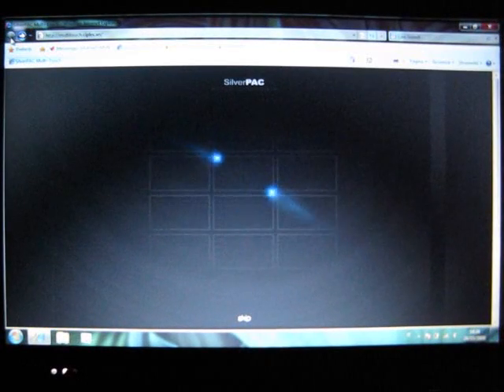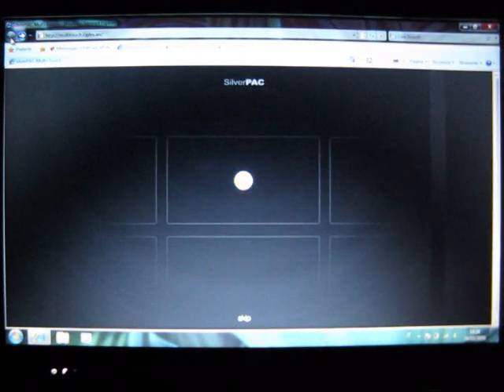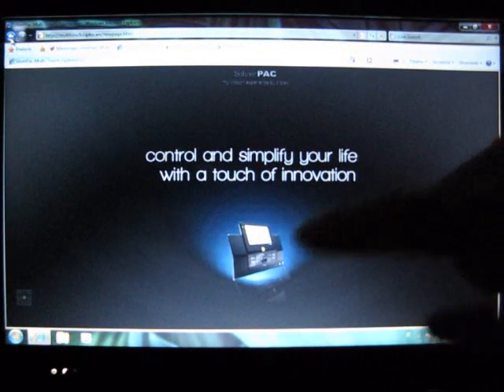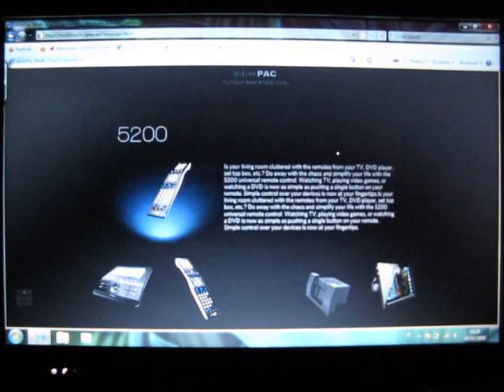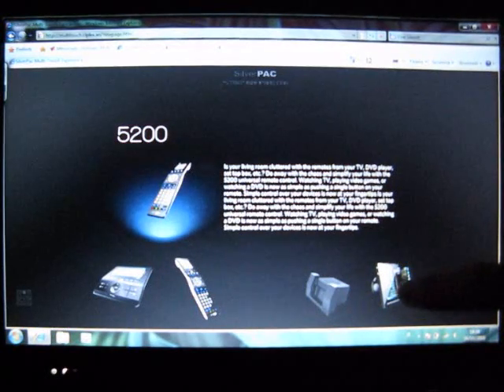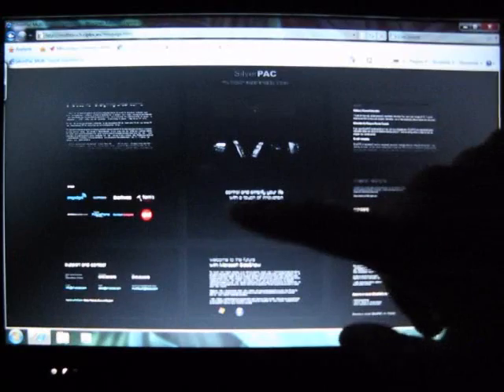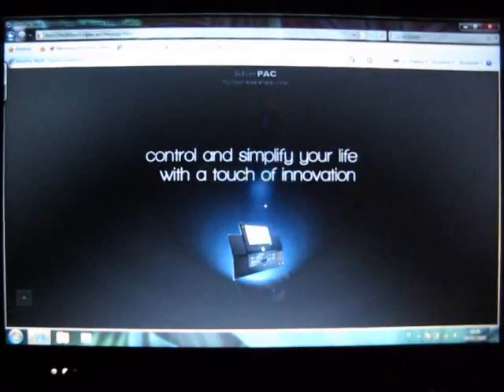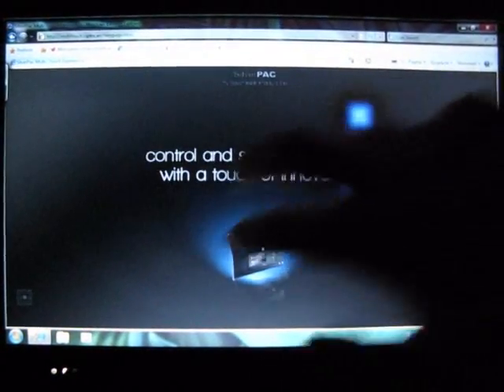Multi-touch Website for Windows 7 built in Silverlight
Ciplex and SilverPac present the world's first full multi-touch website experience. This website was built using Microsoft Silverlight and was created to work on the new Windows 7 operating system on a multi-touch compatible monitor.To experience it for yourself,